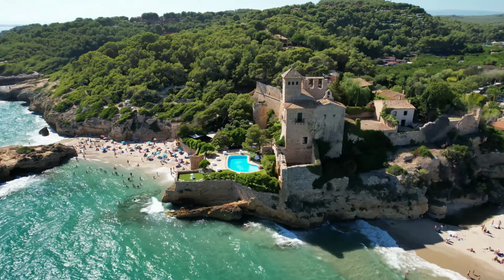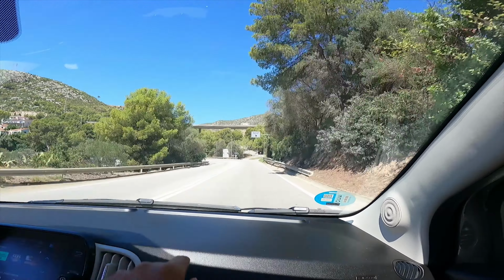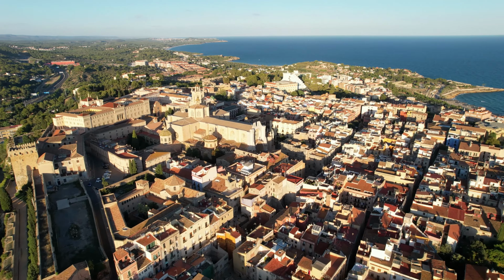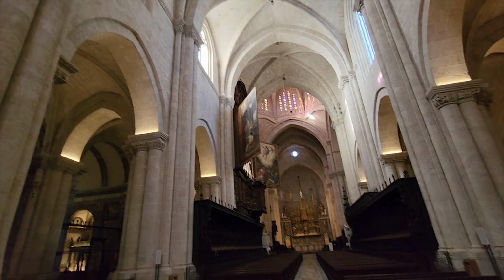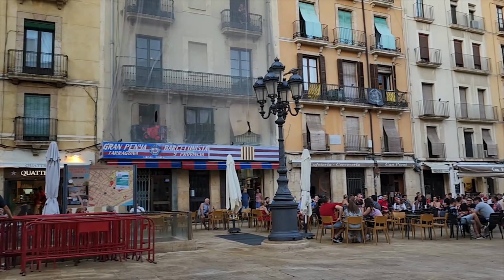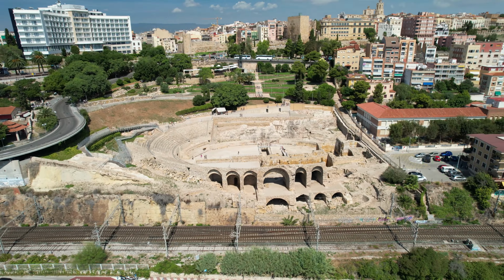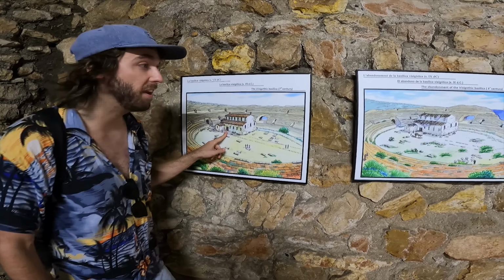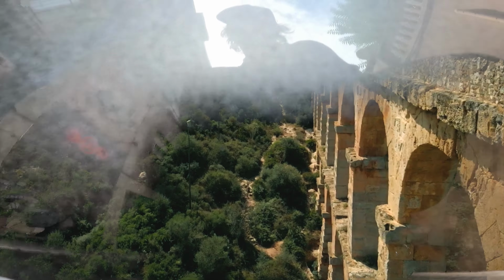3 days in Tarragona - Best things to see including Roman Colosseum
This episode we travel along the Spanish coast to the historic city of Tarragona, discovering beautiful beachside towns, Spanish castles, and ancient Roman ruins.

Historical Sites: We visit a 11th-century castle on the beach, explored the ancient Roman city of Tarraco, and experienced a nearly empty cathedral built over Roman ruins.

Cultural Experiences: We immersed ourselves in local culture, exploring Tarragona’s old town and dining in quaint spots.

Coliseum Visit: We explore the ancient Roman coliseum in Tarragona, learning about its history from gladiator battles to its transformation into a church and later a prison.